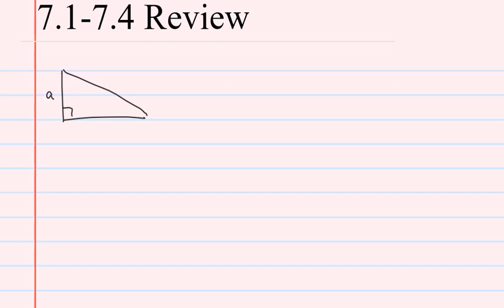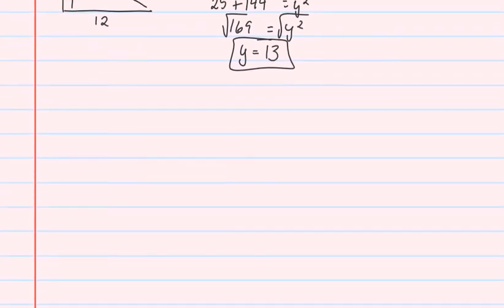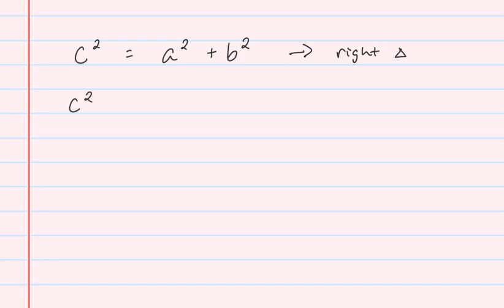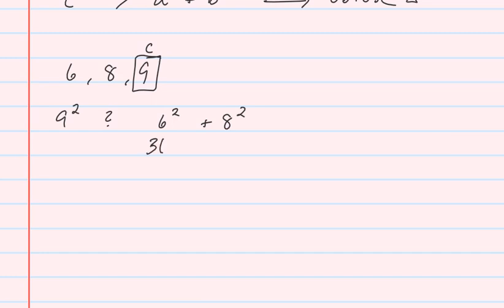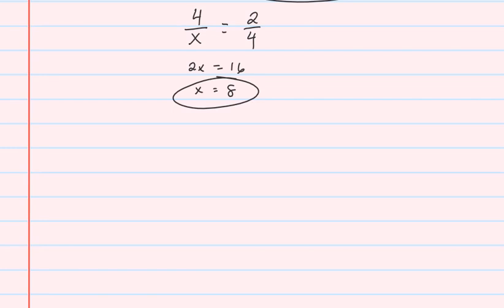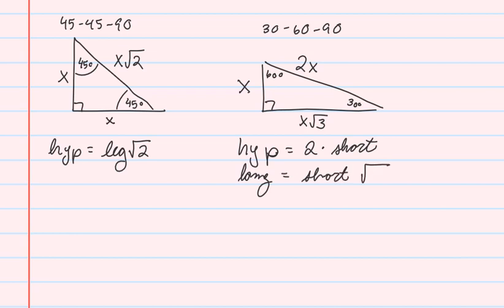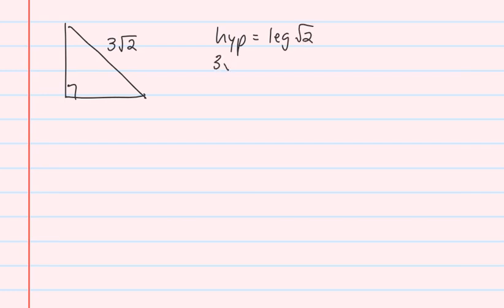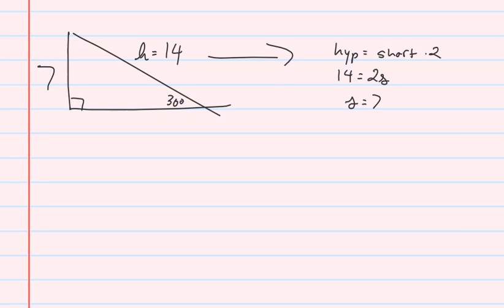Geometry 7.1-7.4 Review